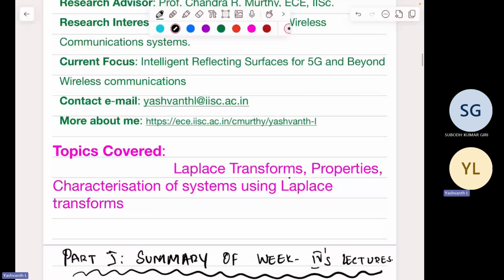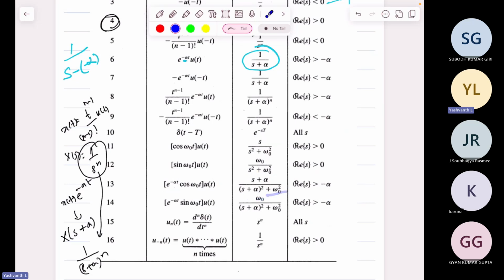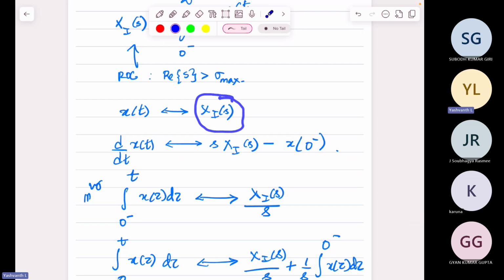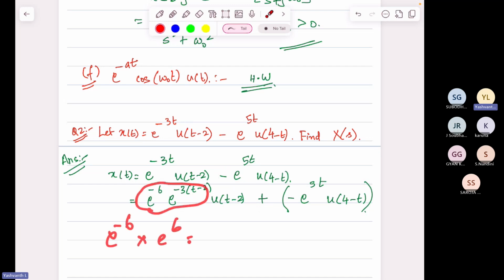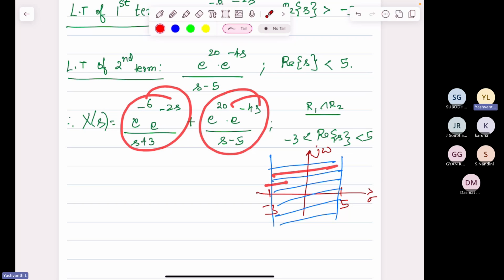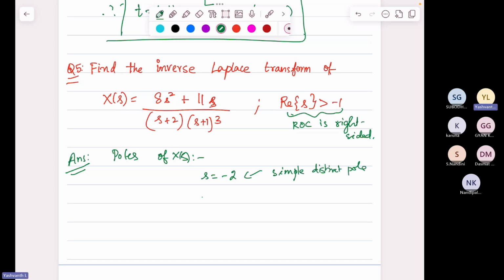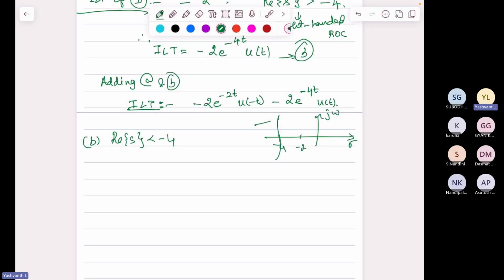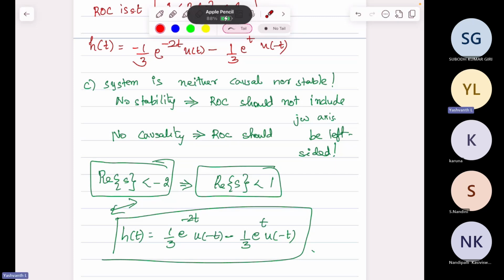TA Session 04 - Laplace Transforms (LT), properties, and Characterization of systems using LT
This is a recorded video of the 4th TA interactive session for the NPTEL course NOC25-EE70: Principles of Signals and Systems on February 14, 2025.  The TA for the session is Mr. Yashvanth L (Ph.D. scholar), Dept. of ECE, Indian Institute of Science (IISc), Bangalore.